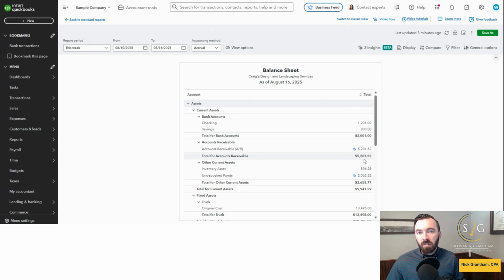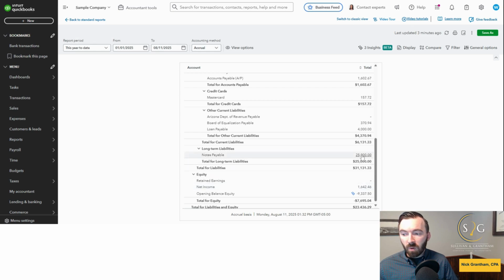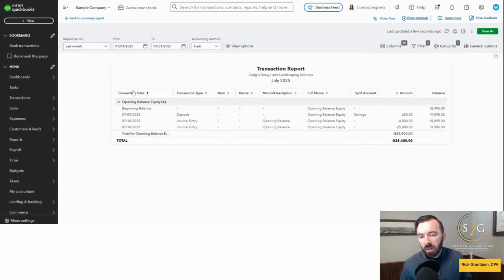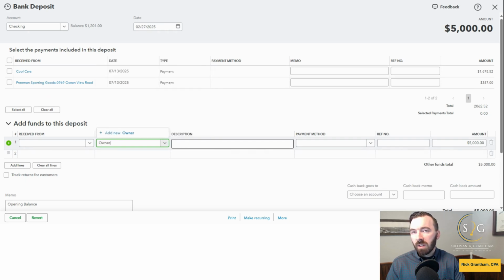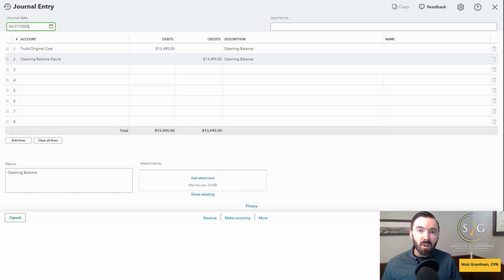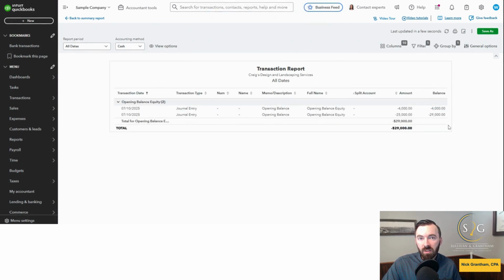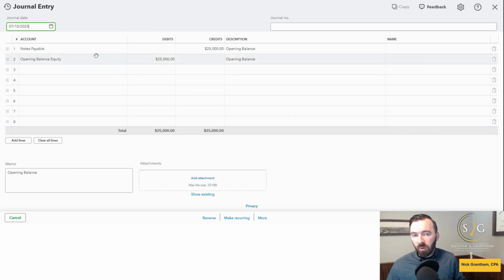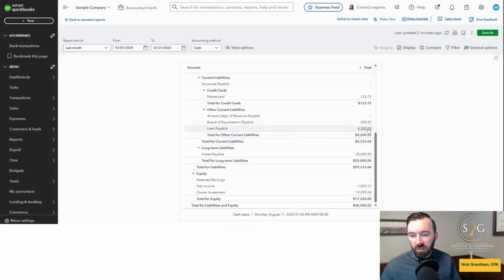QuickBooks Opening Balance Equity Explained: Fix Uncleared Transactions & Clean Up Your Books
Confused by 𝐎𝐩𝐞𝐧𝐢𝐧𝐠 𝐁𝐚𝐥𝐚𝐧𝐜𝐞 𝐄𝐪𝐮𝐢𝐭𝐲 in QuickBooks? This video explains why it appears, how it affects your 𝐛𝐚𝐥𝐚𝐧𝐜𝐞 𝐬𝐡𝐞𝐞𝐭, and the steps to 𝐟𝐢𝐱 𝐮𝐧𝐜𝐥𝐞𝐚𝐫𝐞𝐝 𝐭𝐫𝐚𝐧𝐬𝐚𝐜𝐭𝐢𝐨𝐧𝐬 and 𝐫𝐞𝐜𝐥𝐚𝐬𝐬𝐢𝐟𝐲 𝐞𝐧𝐭𝐫𝐢𝐞𝐬. Whether you're a small business owner, bookkeeper, or QuickBooks beginner, you'll learn how to 𝐜𝐥𝐞𝐚𝐧 𝐮𝐩 your chart of accounts, 𝐜𝐨𝐫𝐫𝐞𝐜𝐭 setup mistakes, and 𝐞𝐧𝐬𝐮𝐫𝐞 your financial reports are accurate. Perfect for improving your QuickBooks setup and streamlining your bookkeeping workflow.

*Timestamps:*
00:00 - Intro
00:21 - Overview of the balance sheet
01:09 - Difference between balance sheet and income statement
04:38 - Cash vs. accrual basis reporting
05:20 - Deep dive into opening balance equity
07:49 - Example: Reclassifying a $5,000 deposit as owner investment
13:19 - Example: Reclassifying a truck down payment
16:38 - Example: Reclassifying a savings account deposit
17:38 - Example: Reclassifying a trailer loan
20:13 - Example: Reclassifying a truck loan
22:16 - Opening Balance Equity Finalized
24:20 - Summary and importance of clearing opening balance equity
25:29 - Outro